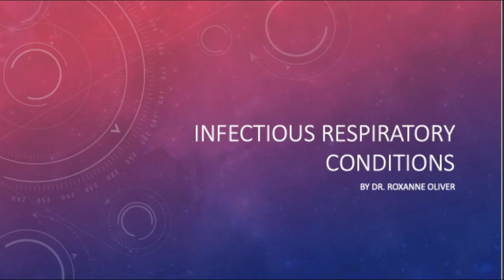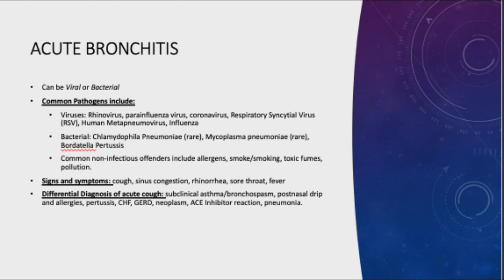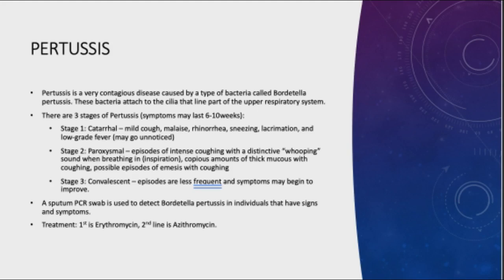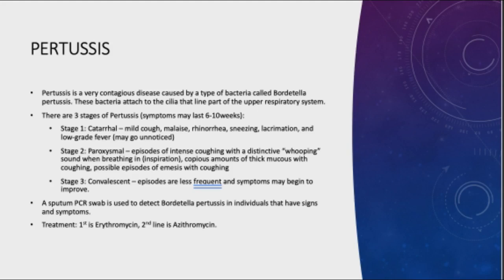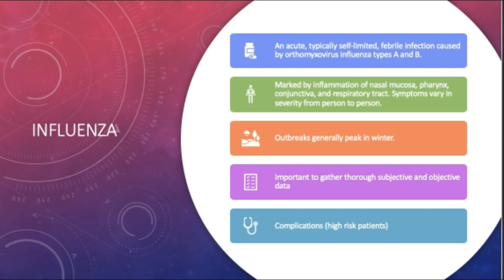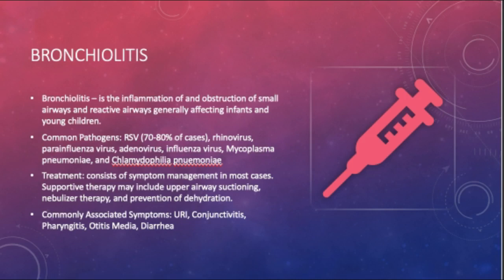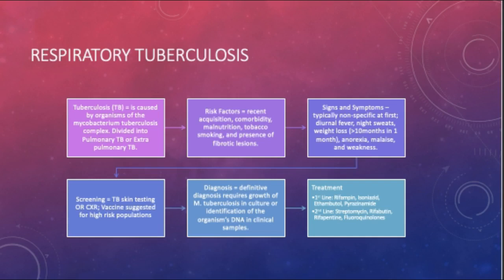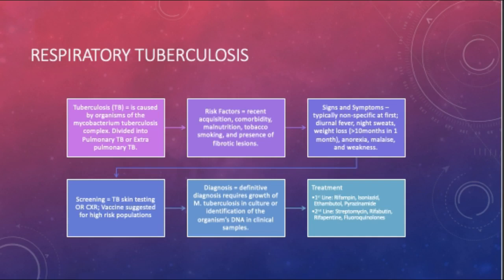Infectious Respiratory Conditions